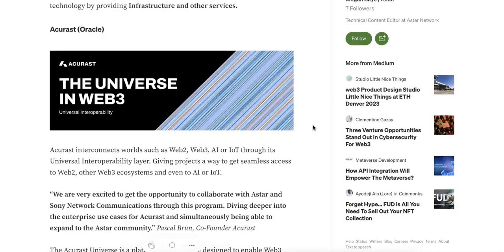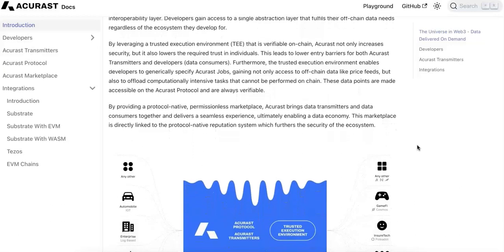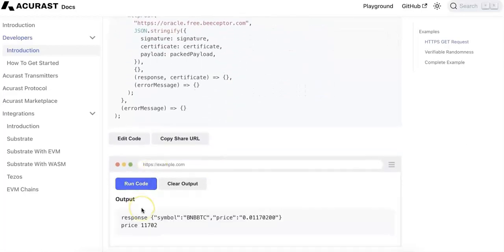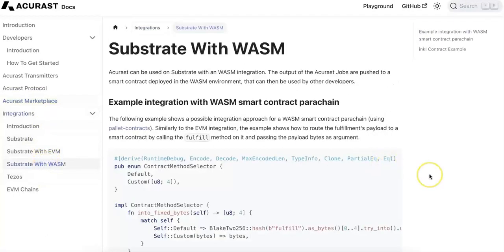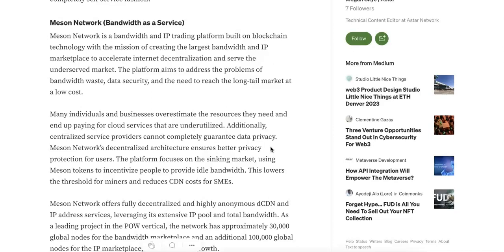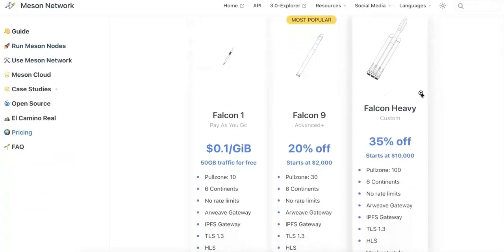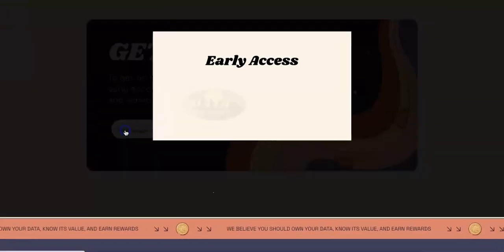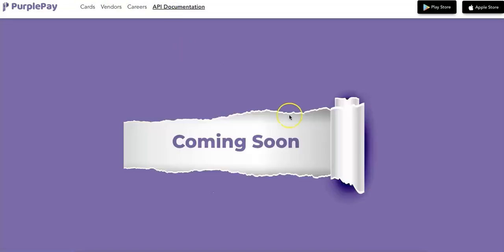4 new projects onboard Astar: Acurast, Meson network,Snickerdoodle, Purple Pay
Go over the four different new projects, how do you feel about those four, which one is most interesting?